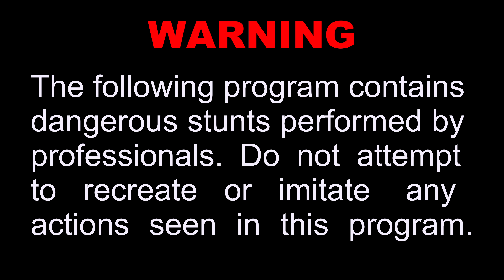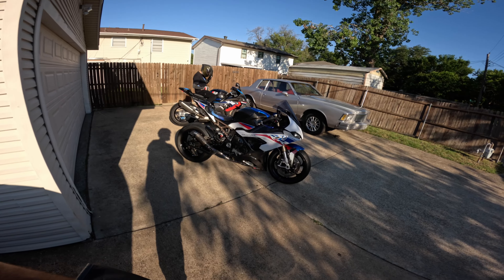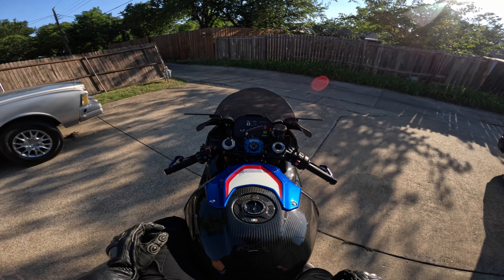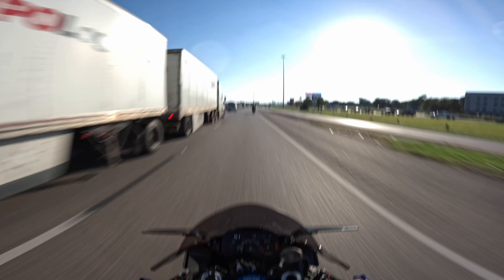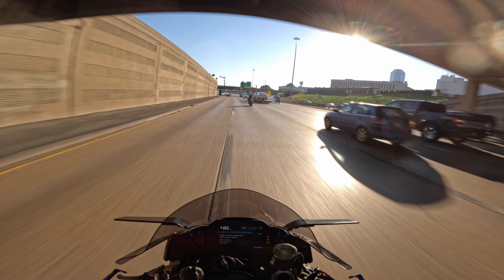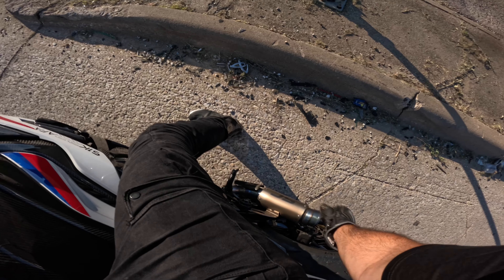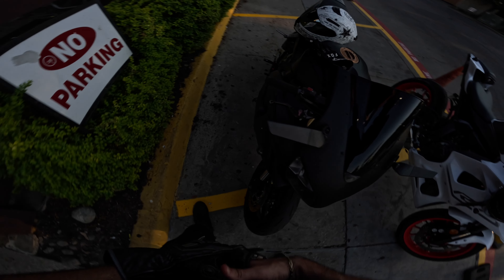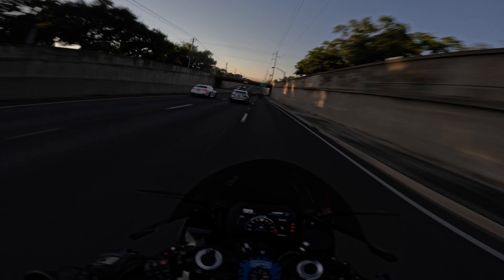S1000RR INSANE PERFORMANCE | FIRST RIDE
Socials: 👤
Instagram.com/s1krrafa

GUEST IN THIS VIDEO! 🔥

Credits:
Intro and effects Edited by  @DRIVENxART